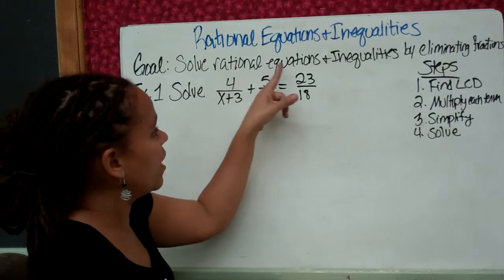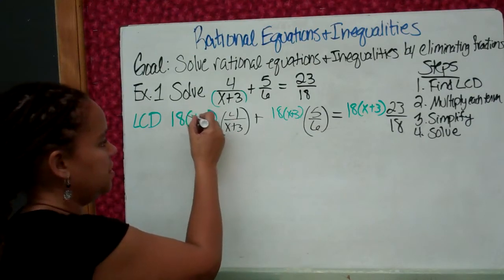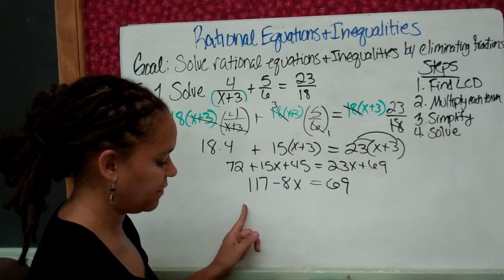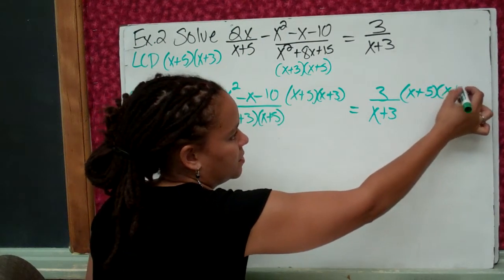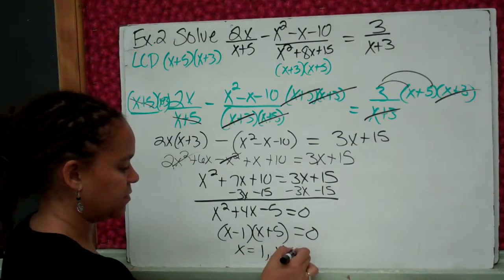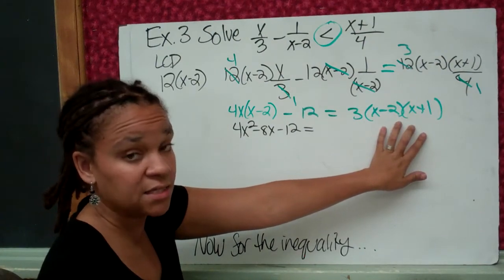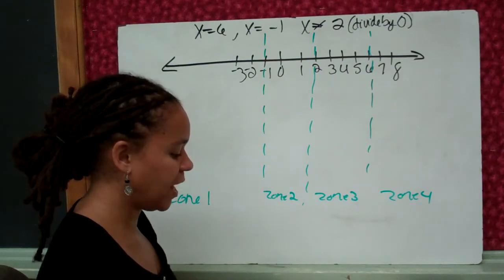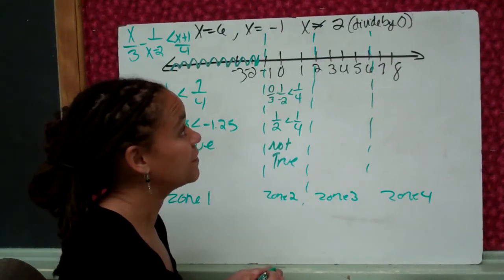Rational Equations and Inequalities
8.6 Solve rational equations and inequalities by eliminating fractions